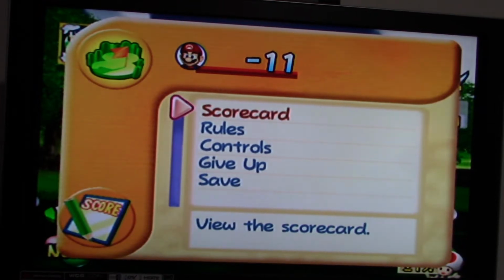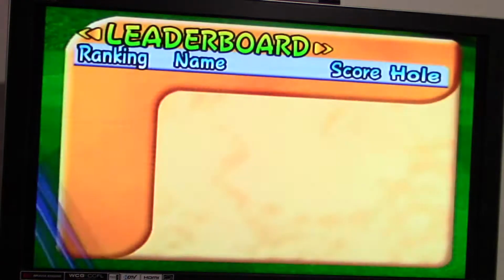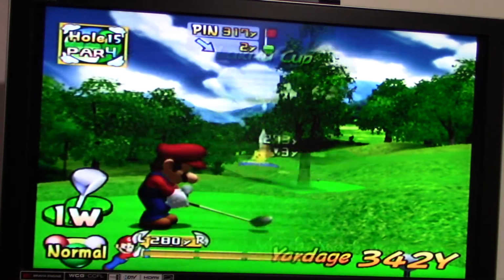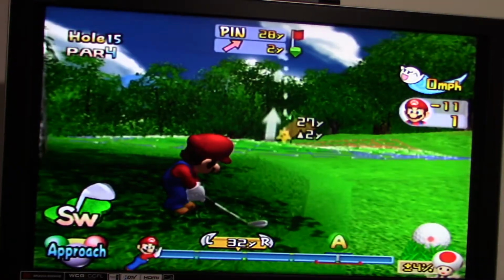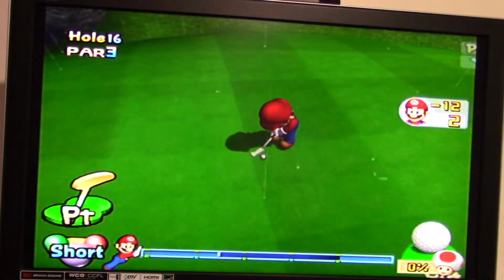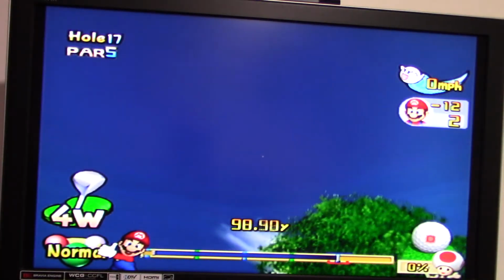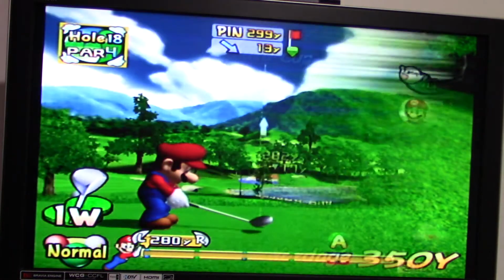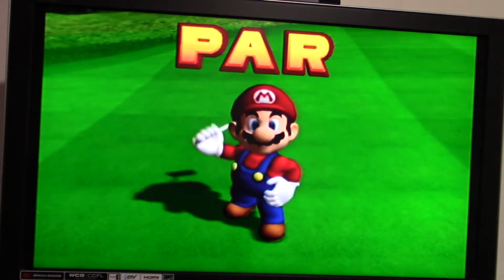Mario Golf Toadstool Tour GameCube Gameplay Part 2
Here is part 2 of my gameplay on Mario Golf Toadstool Tour for the Nintendo GameCube.